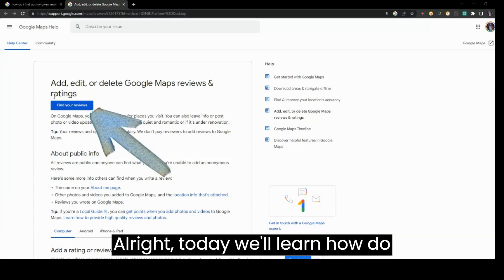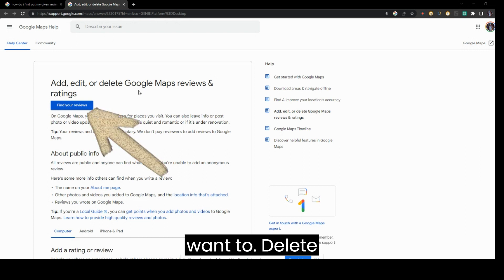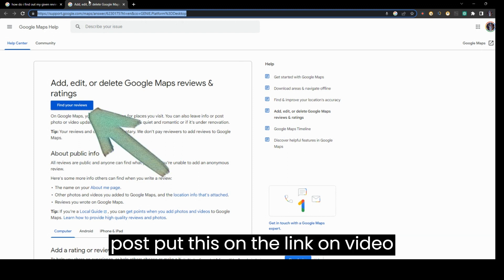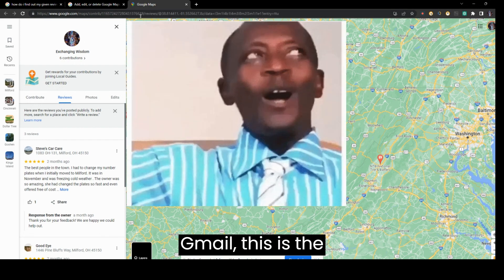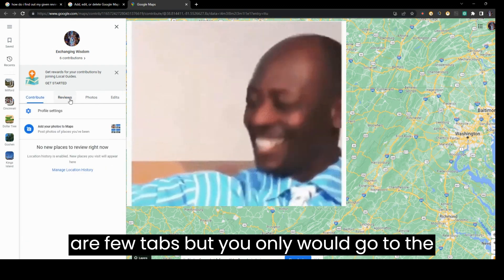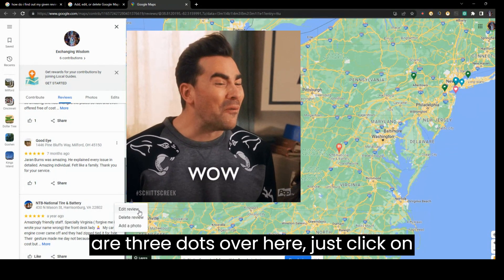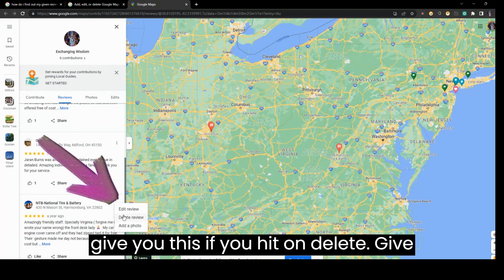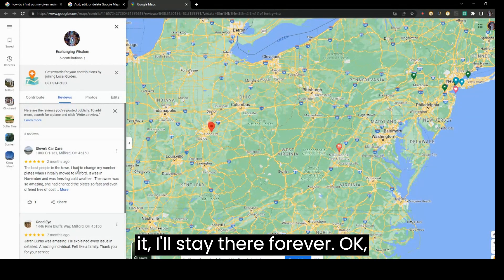How to Permanently Remove Your Google Reviews | Delete Google Reviews: A Step-by-Step Guide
Here are the steps you can follow to delete a Google review:

1. Log in to your Google account.
2. Go to the Google Maps page for the business that you reviewed.
3. Click on the Reviews tab.
4. Find your review and click on the three dots icon to the right of it.
5. Select Delete review.
6. Confirm that you want to delete the review.